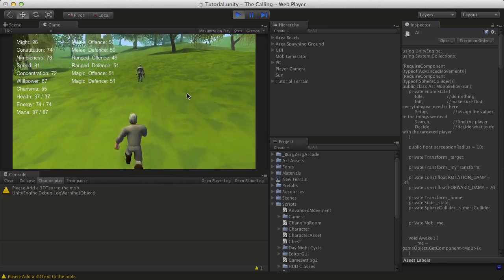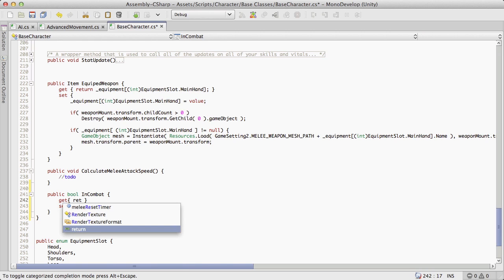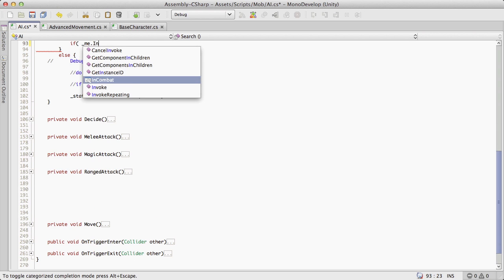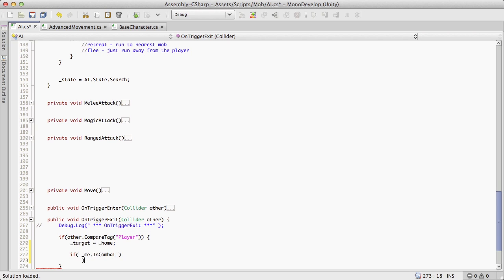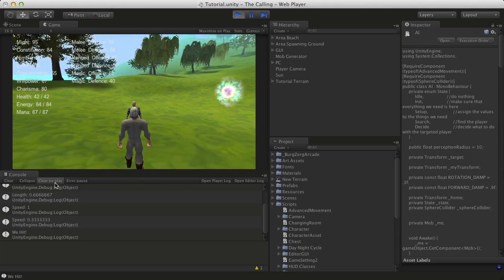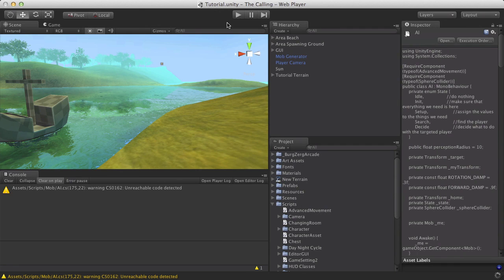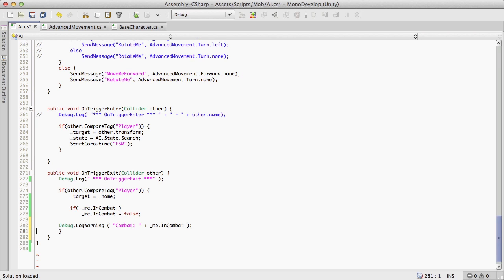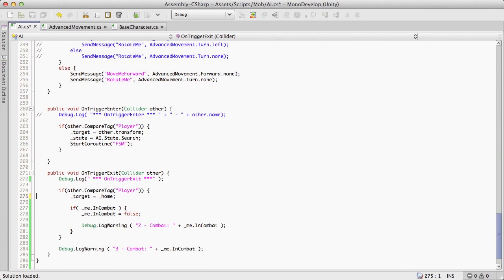268. Unity3d Tutorial - Incombat Flag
In this Unity 3D Game Development video tutorial, I want to spend some time setting up a flag that will allow us to tell when  our character or a mob is currently in combat. This flag can be used for several things later on in the game. Things like regeneration rate, or the actions that are available to perform can be directed by the state of this one flag.